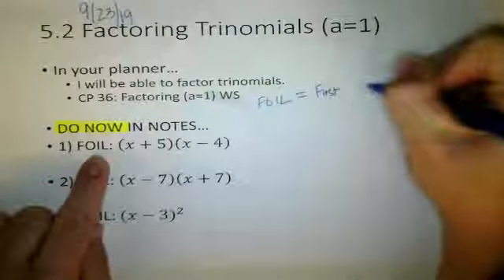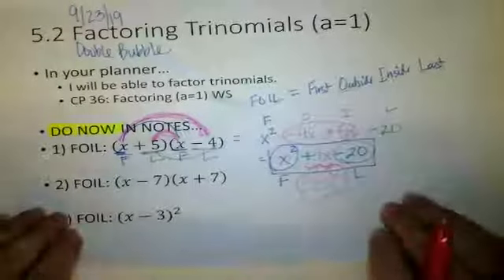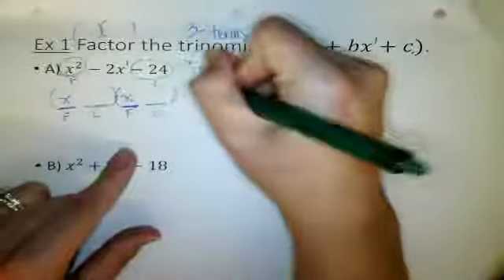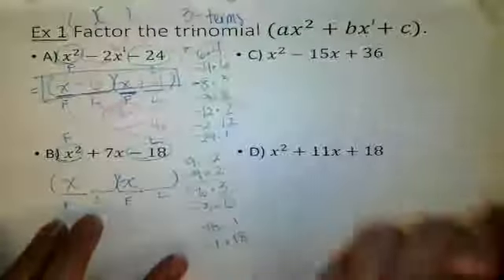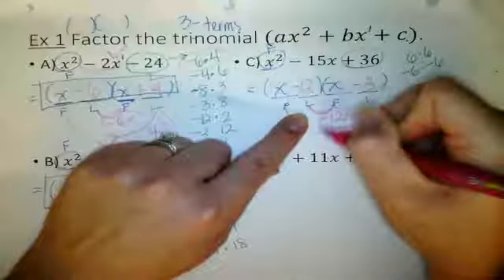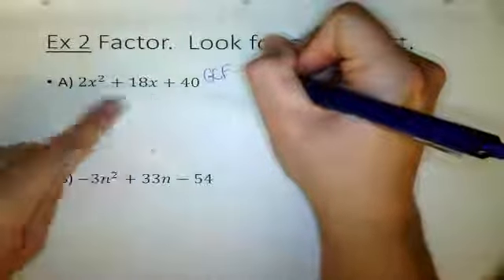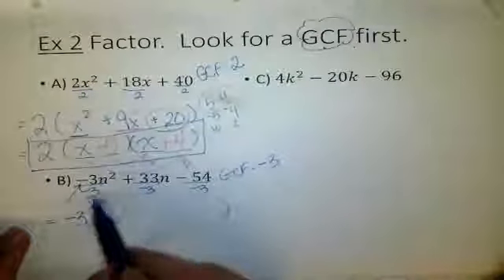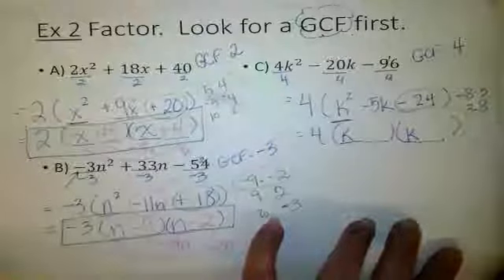5.3 Factoring Trinomials (a=1)